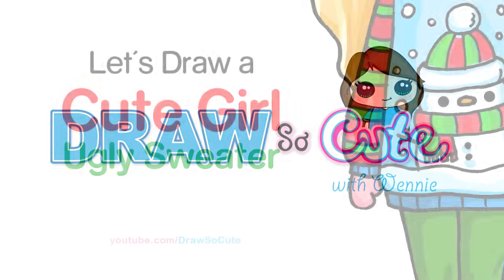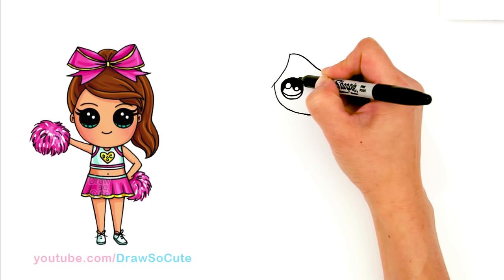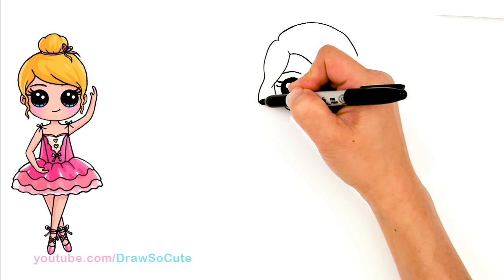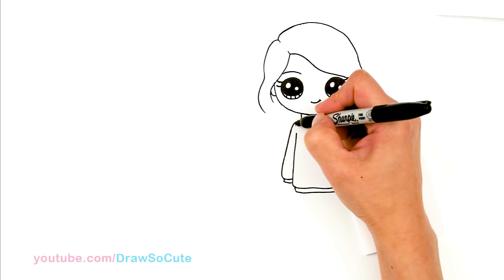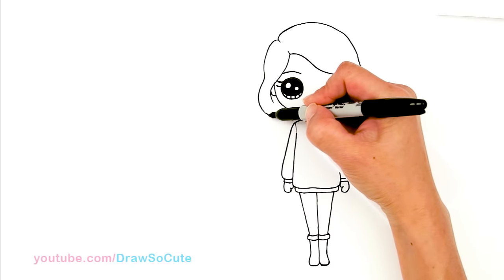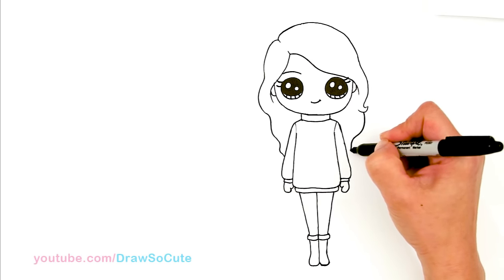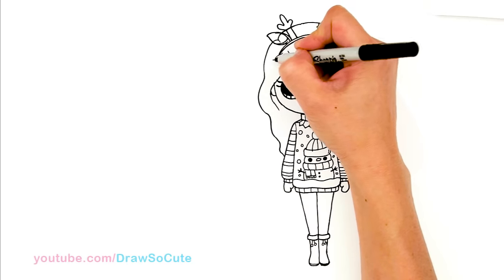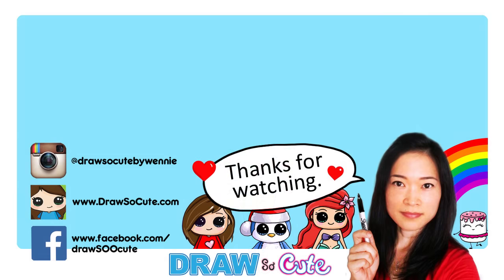How to Draw a Cute Girl in Christmas Ugly Sweater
Follow along to learn how to draw this Draw So Cute girl in her Ugly Sweater step by step, easy. This chibi cute girl is ready to celebrate Christmas with her reindeer antler head band.